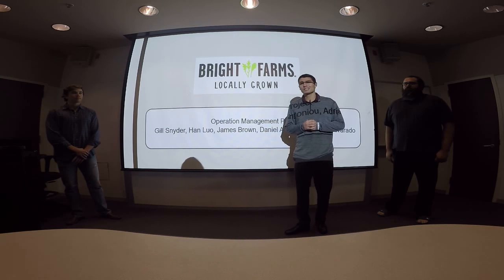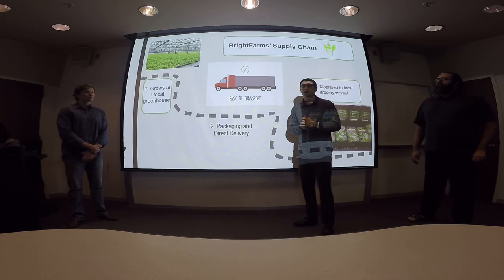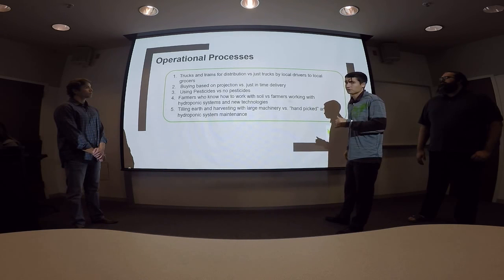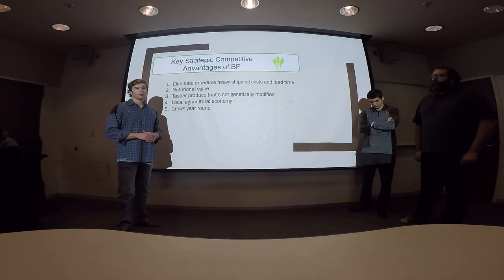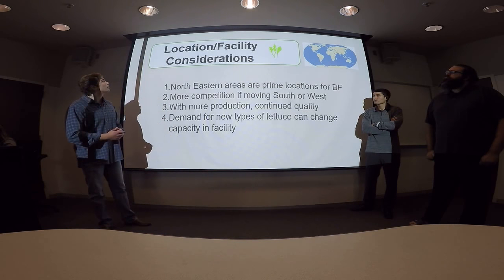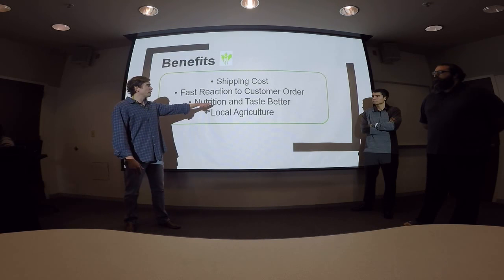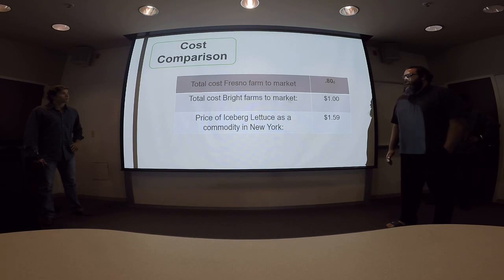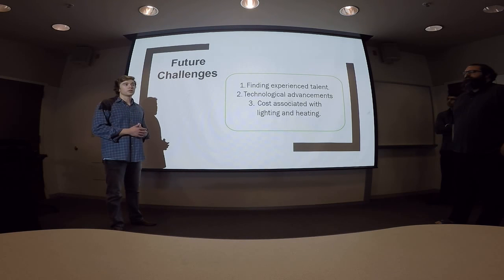Bright Farms Presentation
Gill Snyder, Daniel Antoniou, Adriana Alvarado, James Brown, Han Luo